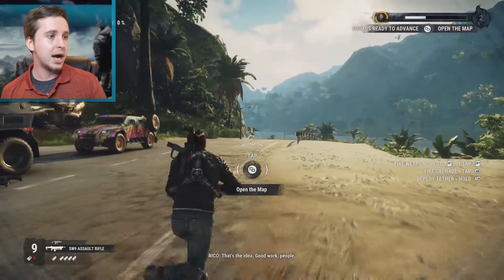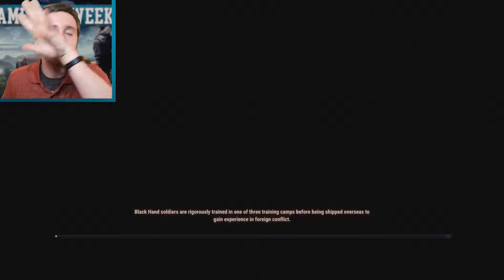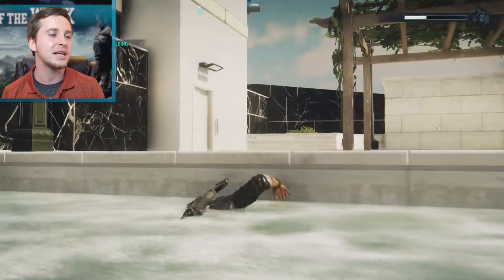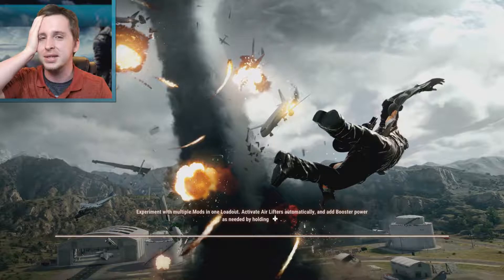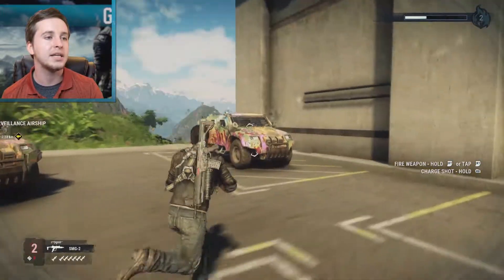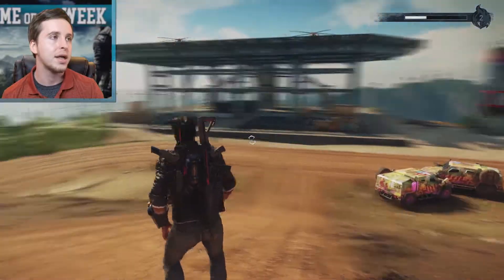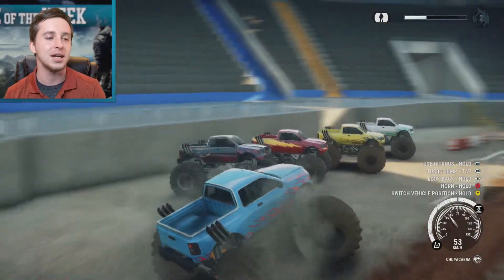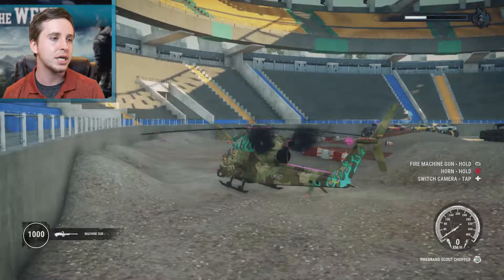Game of the Week: JUST CAUSE 4 part 5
Fun with helicopters and just a bit of exploring.